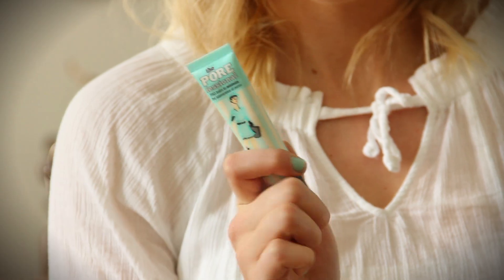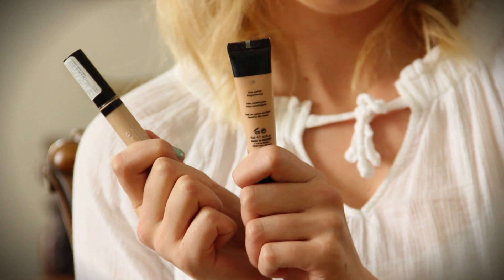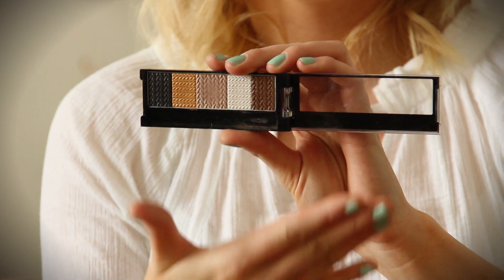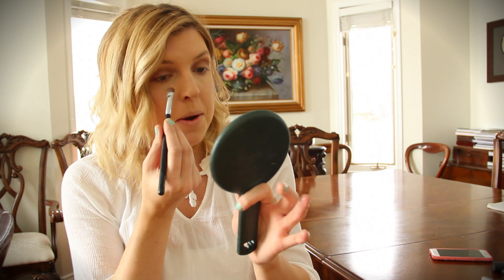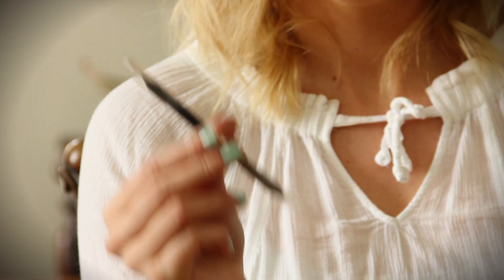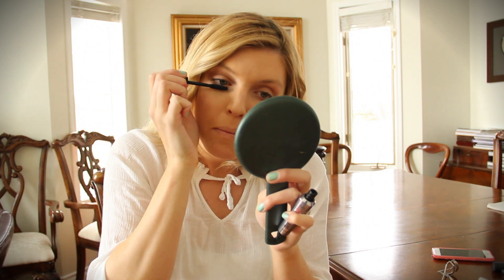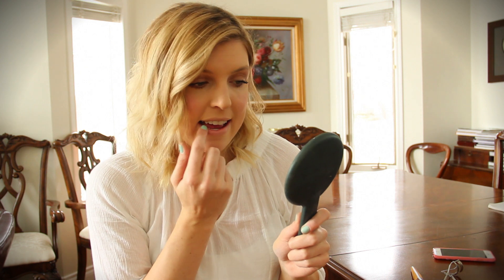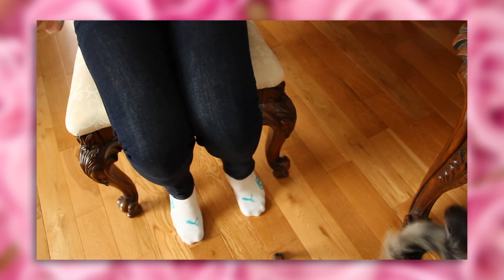Anastasia Steele GET THE LOOK [In Under 5 Mins!]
Hey everyone! Today's video is a tutorial of my interpretation of Anastasia Steele's makeup look in 50 Shades of Grey. I hope you enjoy!

Click here to skip the intro! 0:52

PRODUCTS USED:
-Laura Mercier Silk Crème Foundation in the shade cream ivory
-Revlon Color Stay Concealer in the shade light
-Revlon CustomEYES Palette in 05 Gold Spun
-Urban Decay Double-Ended Naked2 Eye Pencil in Perversion
-Benefit They're Real! Mascara
-Bobby Brown Blush in Apricot
-Bite Beauty Lipstick in Pepper